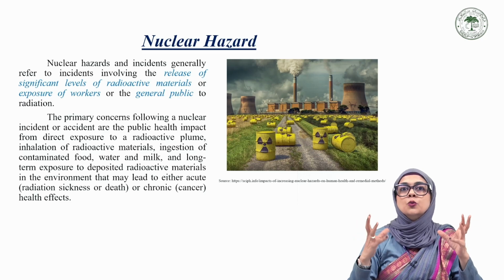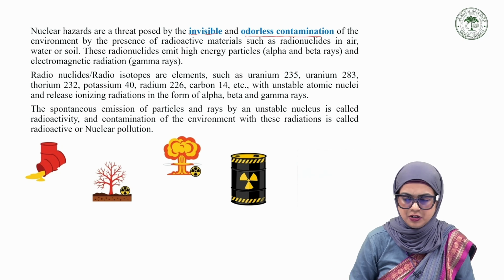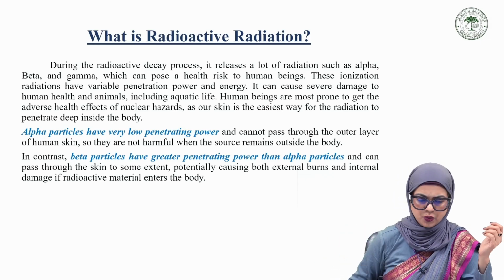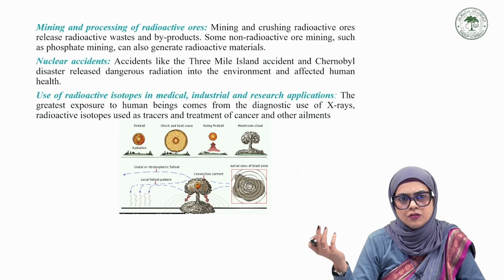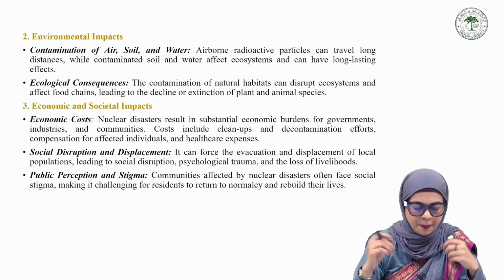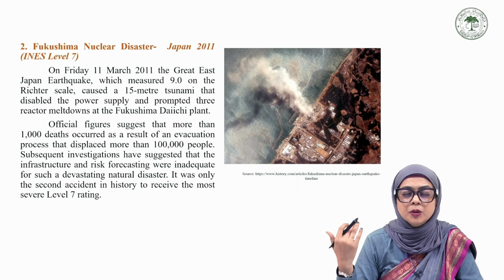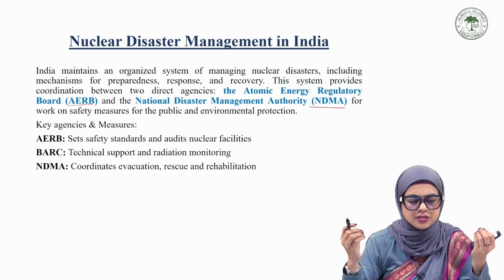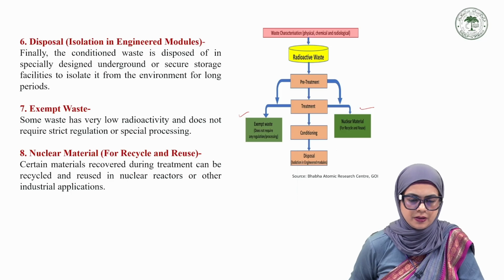Lecture 10 - Nuclear Hazard and their Effect